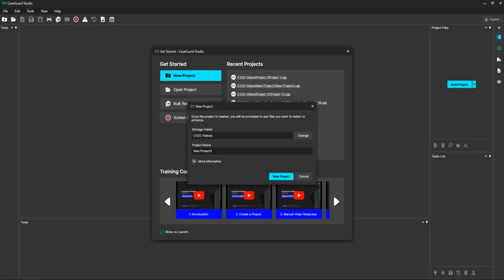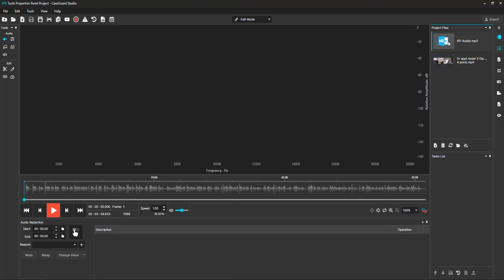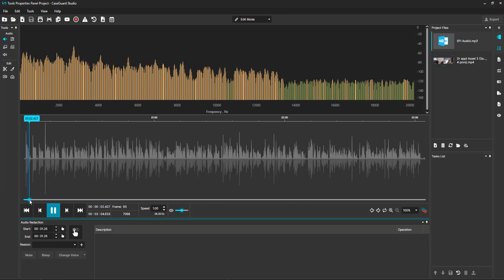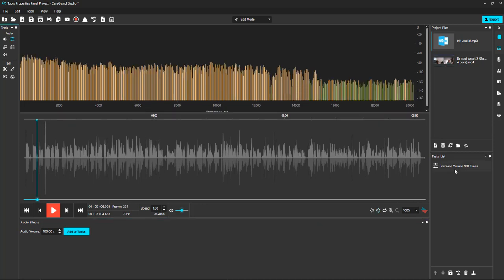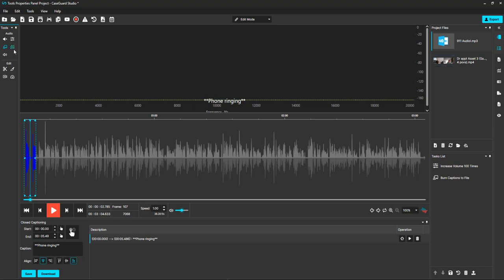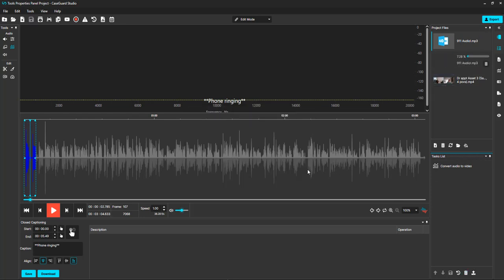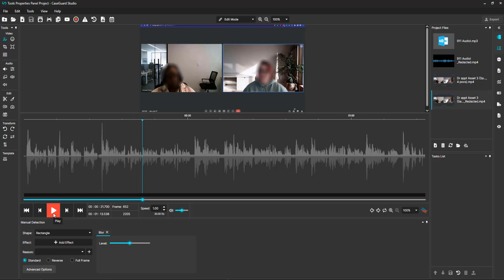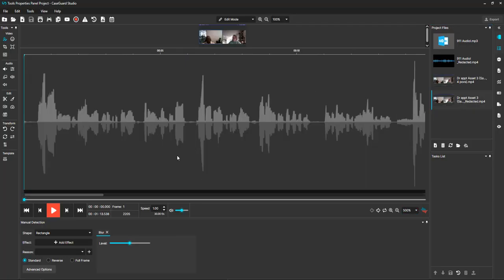How to navigate the Audio Toolbar for Efficient Audio Redaction | CaseGuard Studio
This video will cover the options under the Audio “Tool Bar”, also known as “Tool Kit Bar”, and the “Tools Property Panel’s” assisting features. Make sure to pin your “Tasks List” since your Audio “Tool Bar” options will use that panel. All the features shown in this audio file can be replicated in any video file with audio. Selecting the different options in the “Tool Bar” changes the “Tools Property Panel” options you have below to give you more flexibility when using the feature.

The “Tool Bar” provides you with five options.
- The first option is “Audio Redaction.” This is your default option when you add an audio file. The panel below allows you to use the manual audio redaction tools in depth, this is covered in the “Manual Audio Redaction” video.
- When a redaction is applied, it shows the action and time stamp under the “Description.” If you have multiple manual redactions, you can use the “go to position” icon under “Operations” to go to one second before the specific redaction. You can also select “Preview without Effect” to listen to what you’ve decided to mute, bleep or change the voice. The delete button will remove these redactions one by one which is reflected on the audio wave.
- Next is “Audio Effects” which simply allows you to increase or decrease the volume. You can decrease the volume down to.5, and the highest increase level is 100. Select to add it to the Task list and export it to have the volume change take effect.
- The third option is the “Closed Captioning” icon, which allows you to add captions to your videos and audio files. You can add the time stamps using any of the manual methods, write out the caption and save it to have it on screen for the duration you choose. The Closed captioning feature is discussed further in the “How to: Translation and closed captioning” video.
- Next, the “Convert Audio to video” option.  Once you select this option, the task appears on the “Tasks List” panel and will apply to the exported file. You will see that the exported file is now a .mp4 file and no longer a .mp3 which is a good indicator that it has been converted.
- Lastly, “Noise removal,” can be applied to any audio that has background noise you would like to remove. You can adjust the noise removal on the Audio wave itself and select to remove the noise from a specific level and time frame or the entire audio

Happy Redacting!